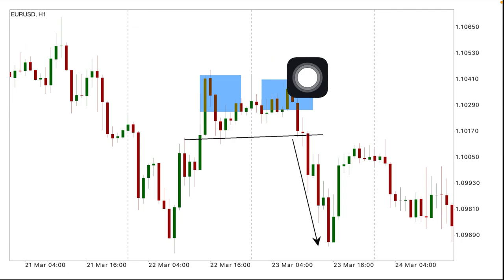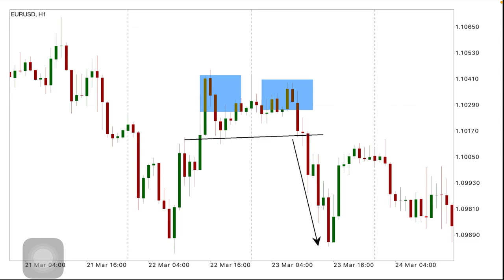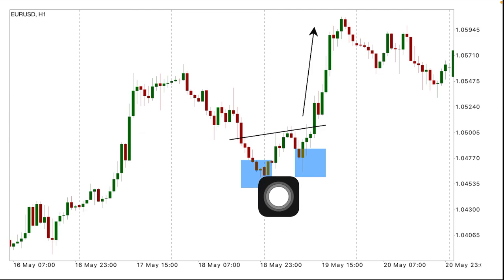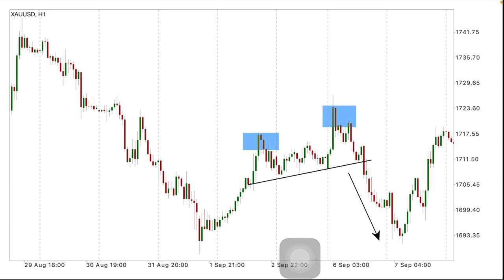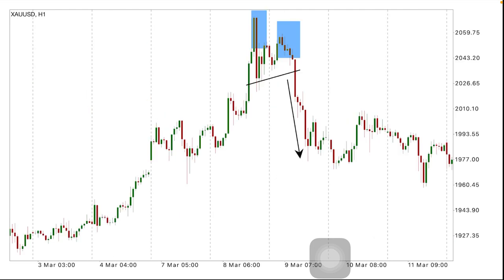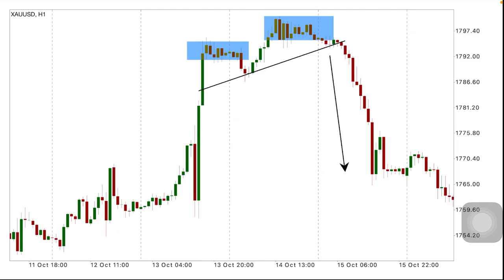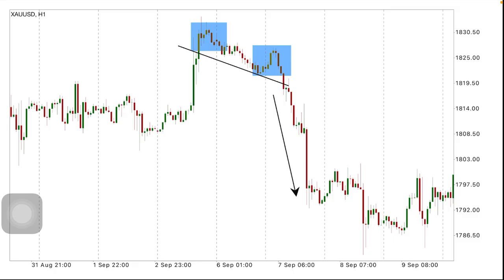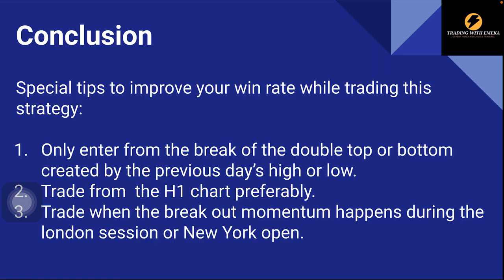How to Milk the Forex Market Daily Using the Previous Day’s High & Low Strategy!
In this video, you will learn how to make decent profits from the forex market daily by trading the previous day’s high and low strategy.